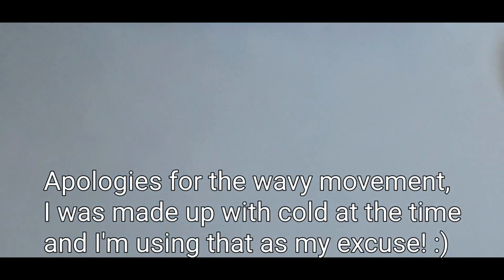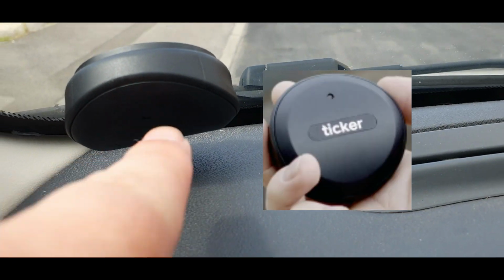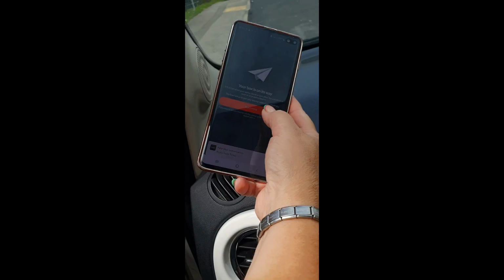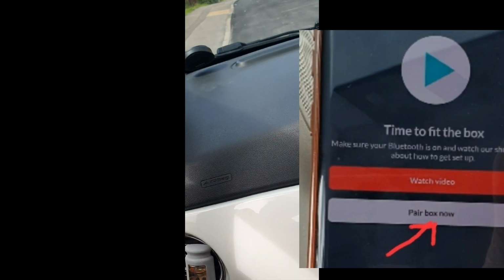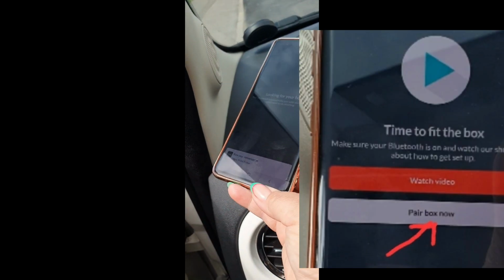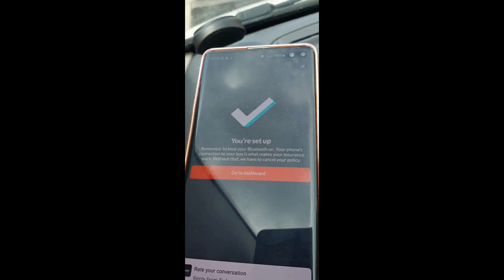Ticker not setting up properly? Try this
My daughter has an iPhone and couldn't get it to connect to her Ticker device in her car.  After trying various things, I got it working.